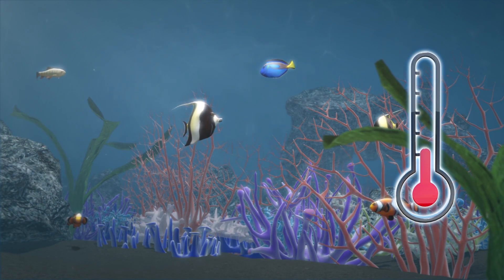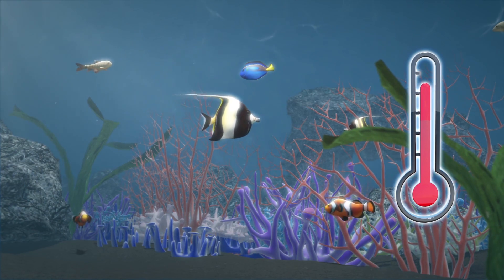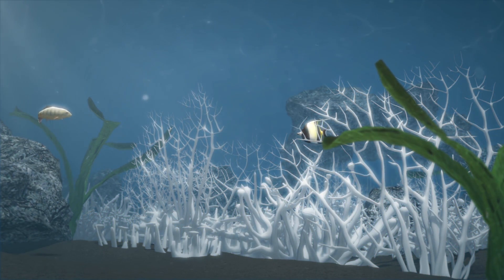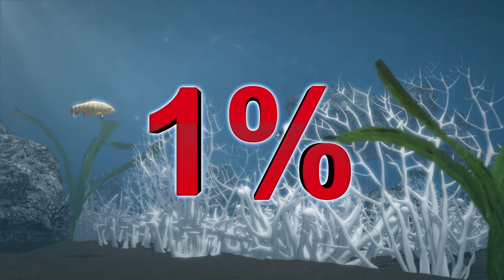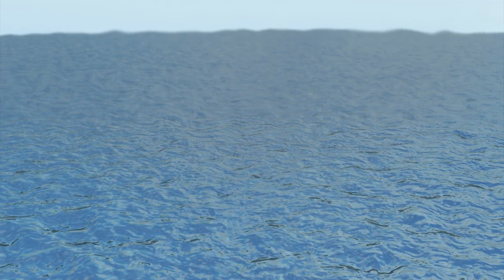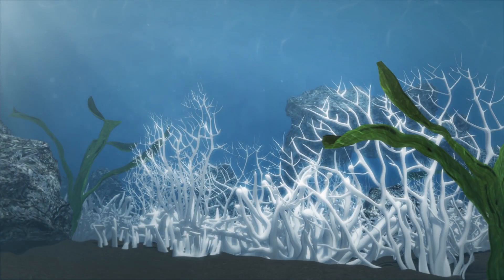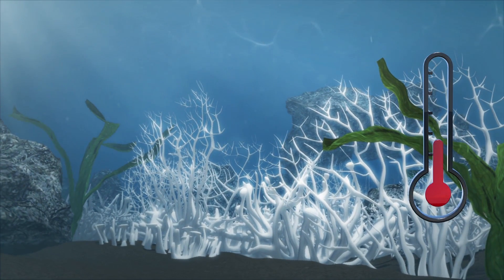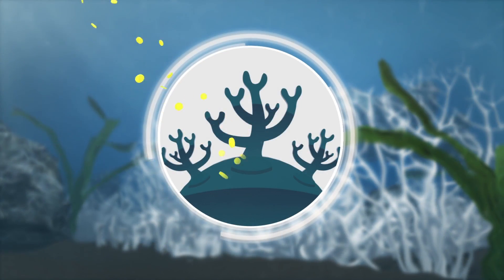Coral bleaching has left only 1% of Japan's biggest reef healthy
Rising sea temperatures have impacted the ability of Japan's biggest coral reef to recover from bleaching, resulting in only one percent of the reef being in good health, according to a new study.

Bleaching can occur due to changing environmental conditions such as rising sea temperatures and causes coral to expel tiny photosynthetic algae which drains them of their color.

Since the 1980s, the volume of coral in Sekisei Lagoon near Okinawa has plummeted by nearly 80 percent.

The coral has been damaged by starfish eating coral and rising ocean temperatures, according to Japan Today.

The latest study shows that the corals haven't recovered much since 2008 due to the 1998, 2001, 2007, and 2016 bleaching events.

The lagoon itself is around 67.89 square kilometers with only around 1.4% of its corals still healthy.

Coral reefs are home to 25% of marine life even though they only make up one percent of the marine environment.

The only way the corals would be able to recover is if the temperature in the ocean drops and algaes are able to colonise them again, reports AFP.

RUNDOWN SHOWS:
1. Coral bleaching
2. Coral bleaching events in lagoon
3. Size of lagoon and bleached corals in lagoon
4. Depiction of coral reef improving due to decreasing temperatures

VOICEOVER (in English):
"According to a government study, rising sea temperatures have impacted the ability of Japan's biggest coral reef to recover from bleaching, as a result, only one percent of the reef is in good health."

"Due to rising sea temperature, the reef has suffered bleaching events in 1998, 2001, 2007 and 2016 leading to a decrease in the overall coral volume by nearly 80 percent in Sekisei Lagoon."

"The lagoon is approximately 67.89 square kilometers with only around 1.4 percent of its corals healthy."

"Coral reefs are home to 25 percent of sea life, even though they only make up one percent of marine environment. The only way for the coral to recover is if sea temperatures drop and algae are able to recolonize them again."